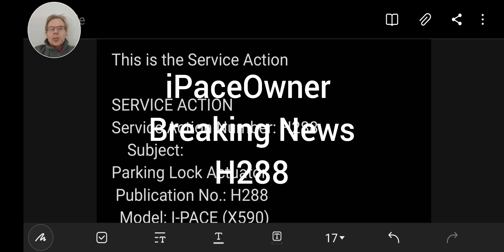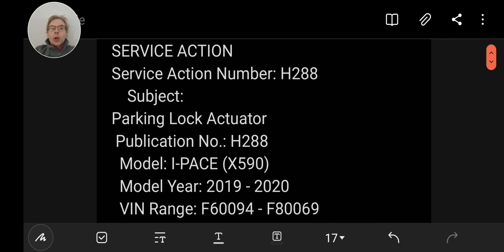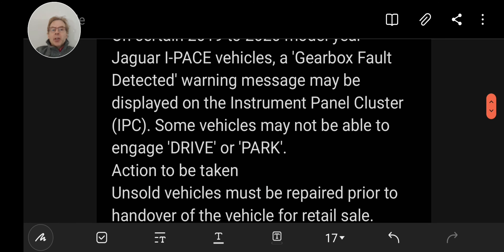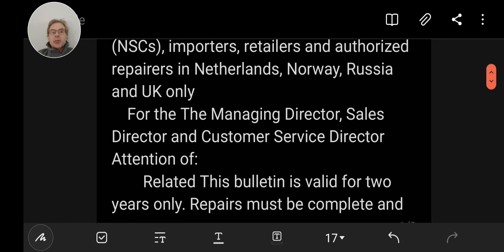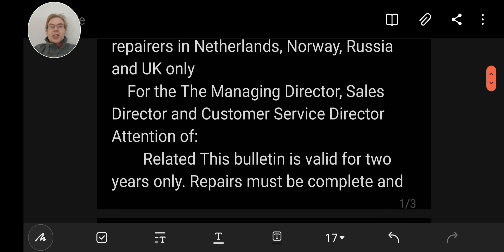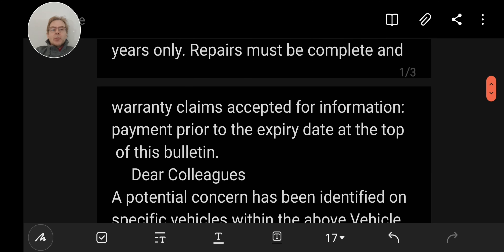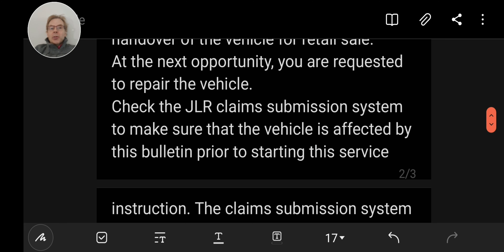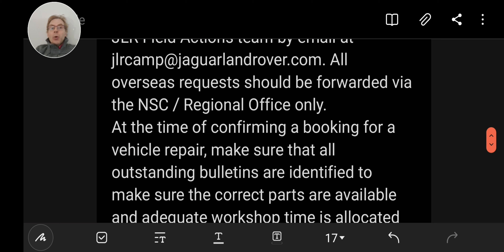iPaceOwner Breaking News - H288 Parking Lock Actuator service action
JLR have issued a service action to dealers about the Parking Lock Actuator. This is a warranty repair which I highly recommend getting done.